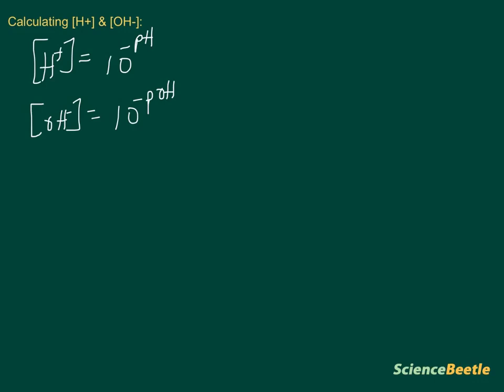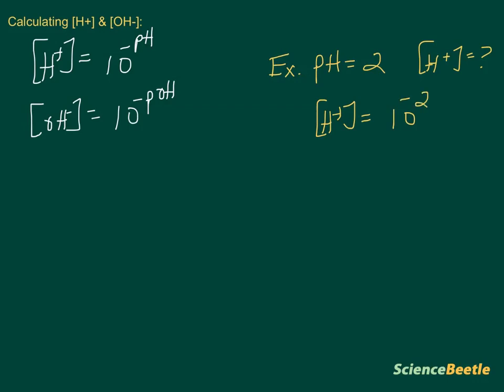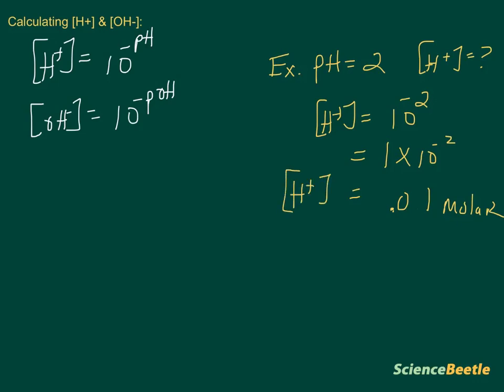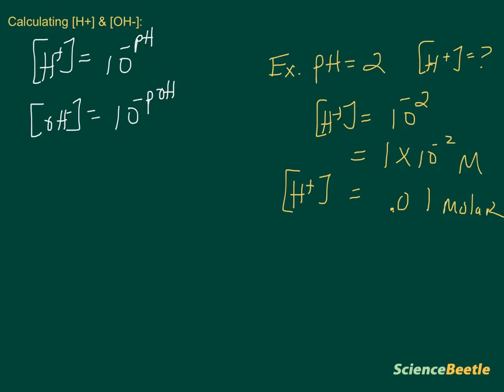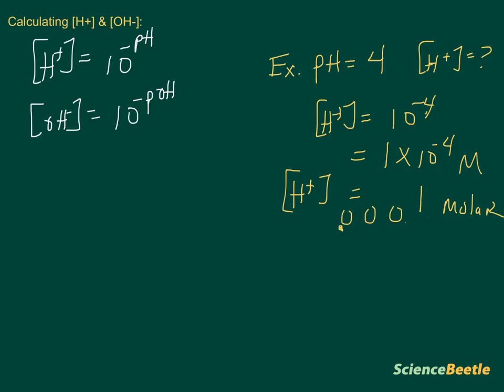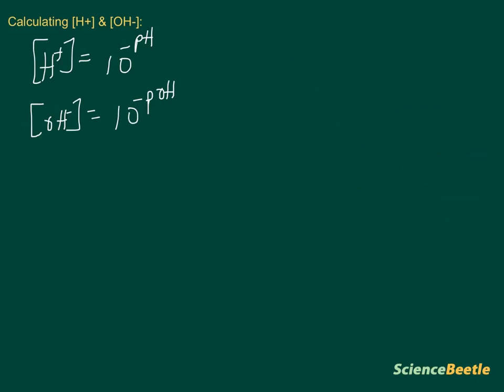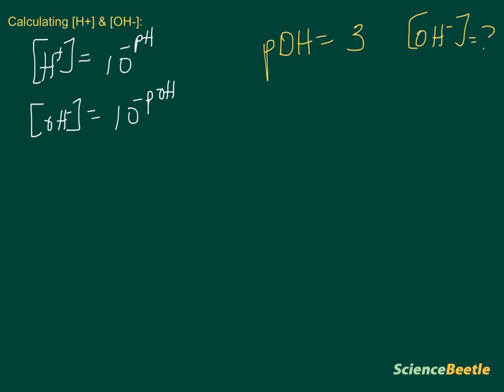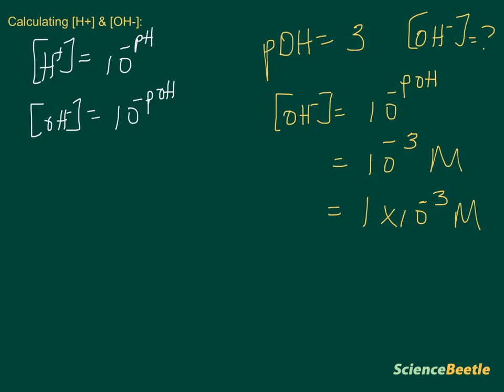calculating [H+] & [OH-]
This lesson explains how to calculate [H+] and [OH-].